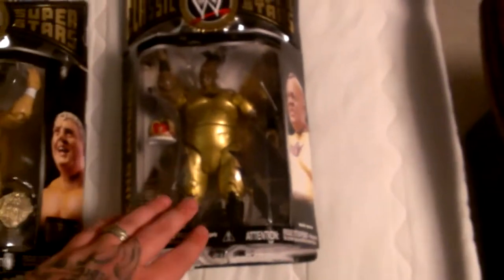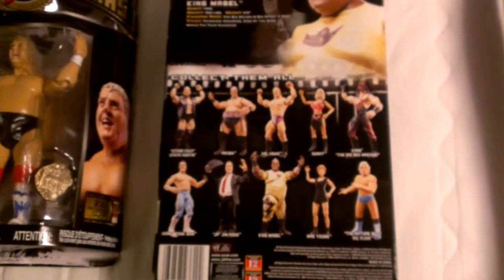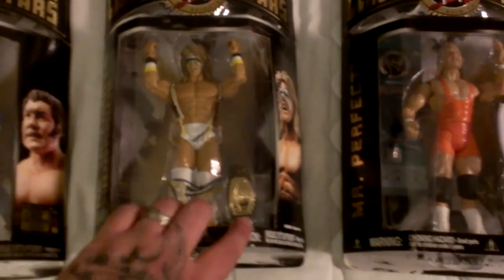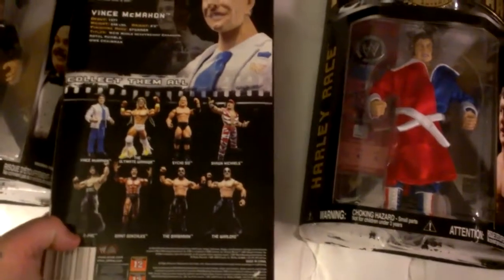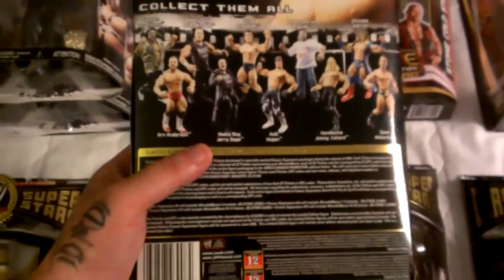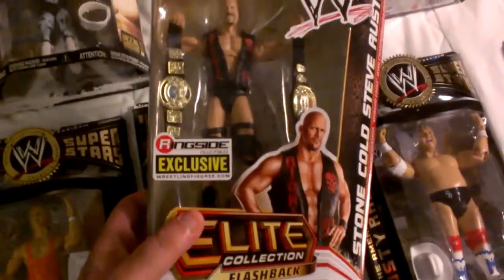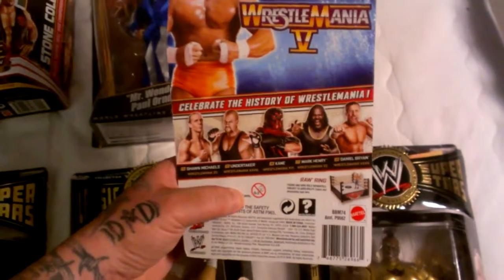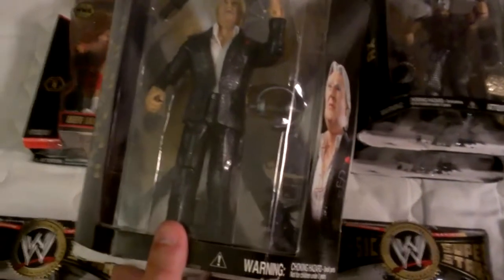WWE Classic Superstars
here ya go glenn